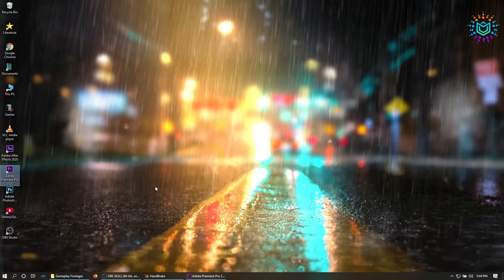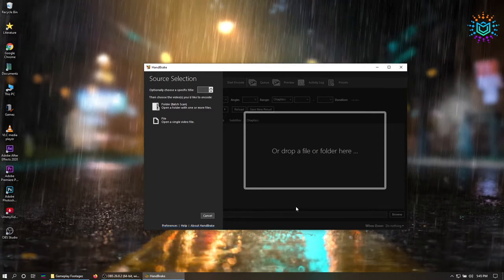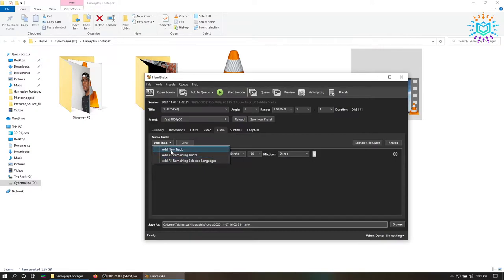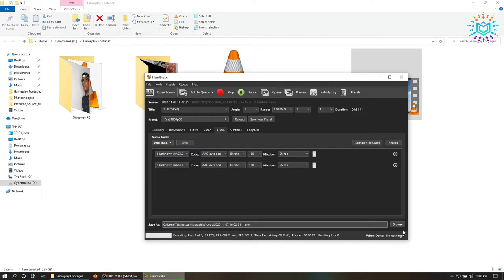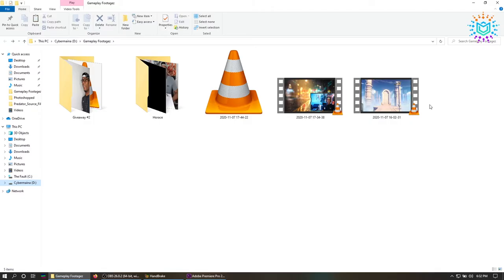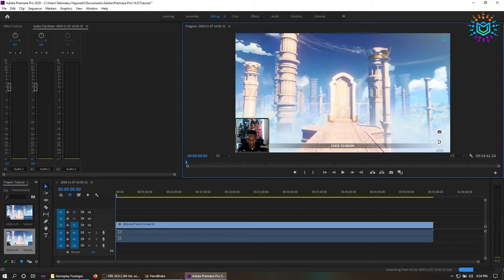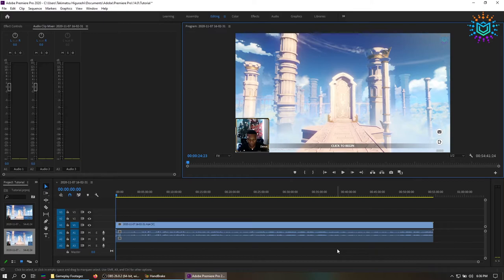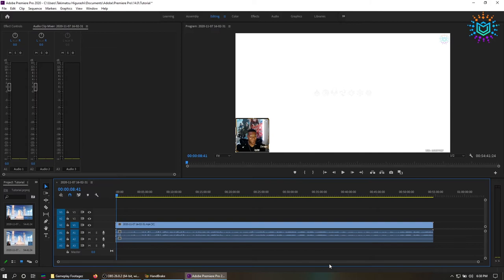OBS Studio Gameplay Recording Freezes in After Effects And Premiere Pro - Solved!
When the pandemic hit in 2020 and we were all stuck in hellish quarantine, a lot of gamers turned to streaming online, including myself. But, of course, it's only natural that we would encounter some issues along the way -- one of which being gameplay footages from OBS Studio freezing in our video editing software.

Solution One:
Install Handbrake (a video converter) and encode your footage.

Solution Two:
Import or drag 'n drop your footage into your video editing software and leave it be for a few minutes. I've only tried this in Affect Effects and Premiere Pro, but your footage eventually loads without freezing the software. And, in my opinion, the process takes less time than converting the video and then waiting on another render at the ending of editing.